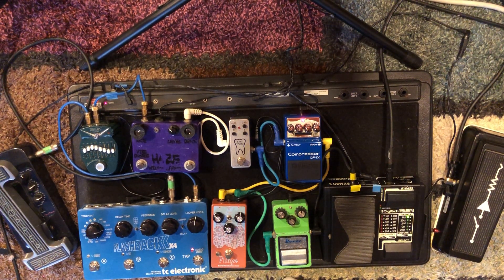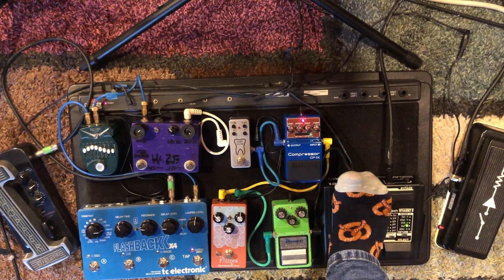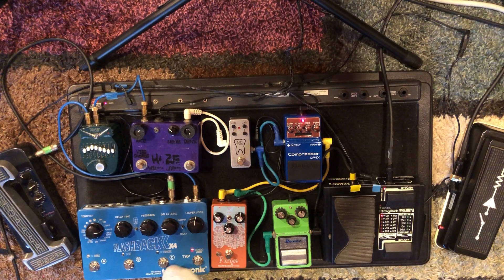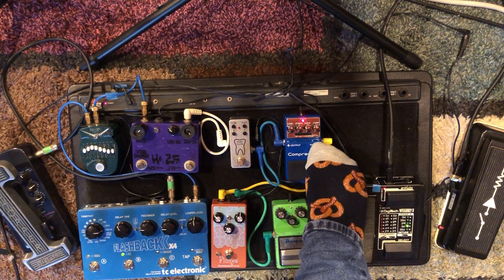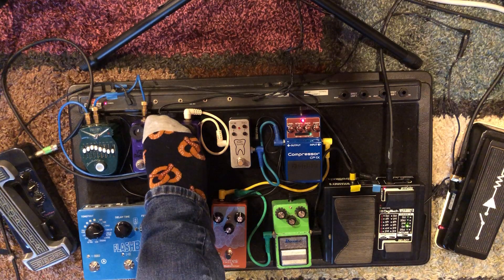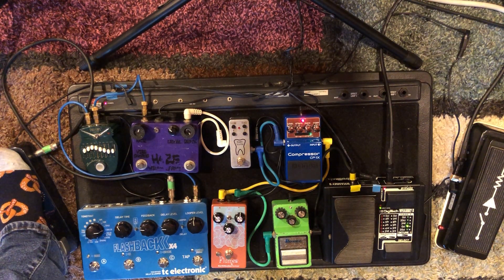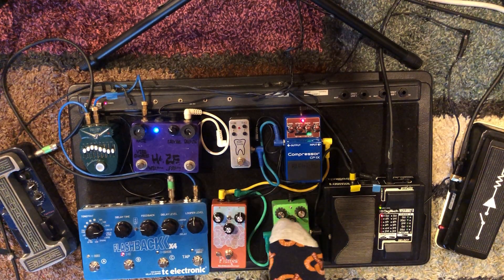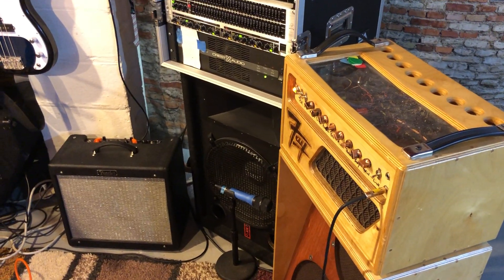2020 Guitar Rig